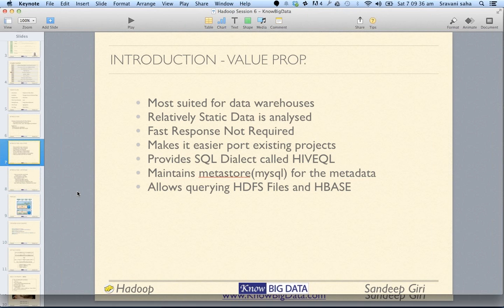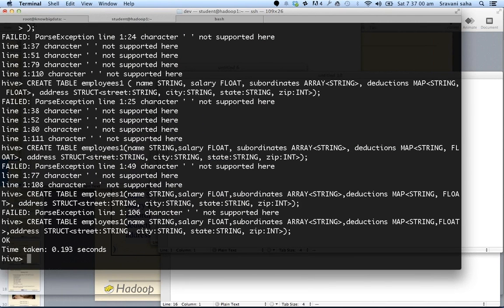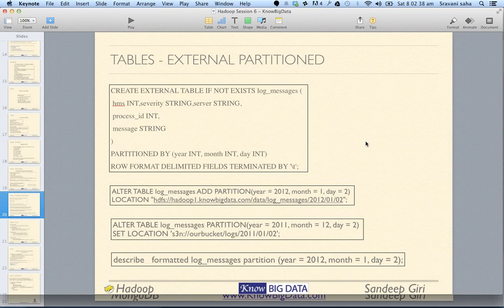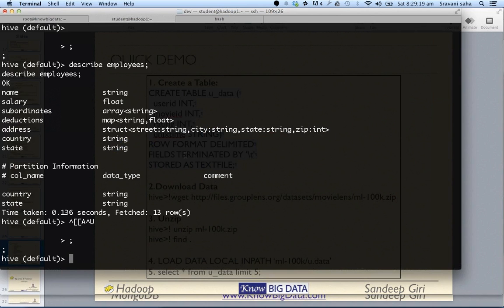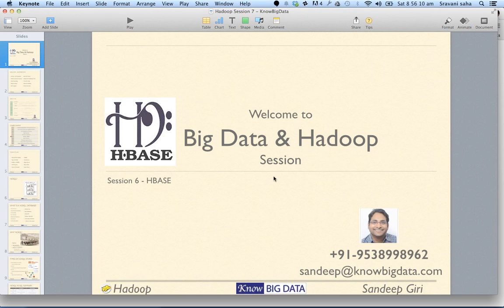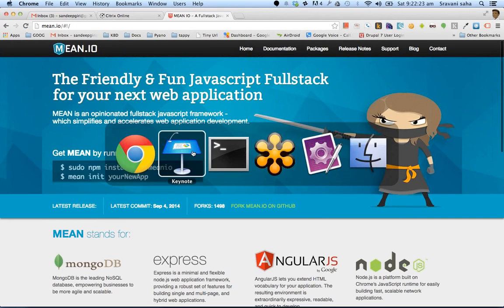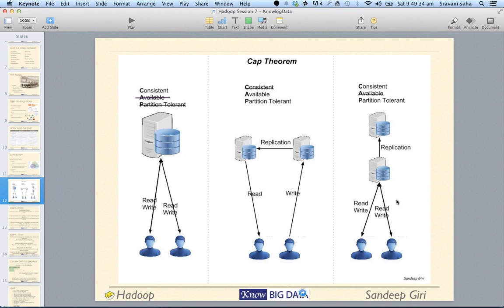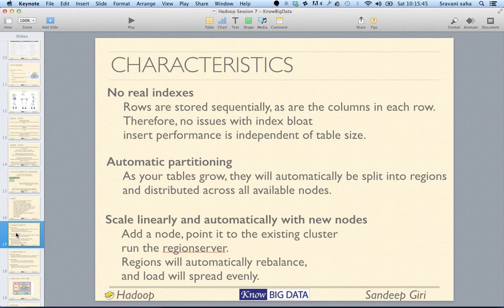Big Data & Hadoop Class 06 09 14 7 08 am